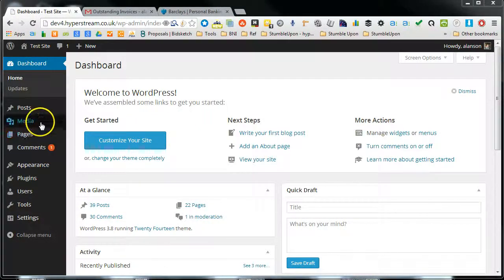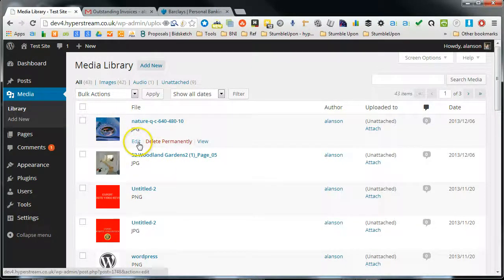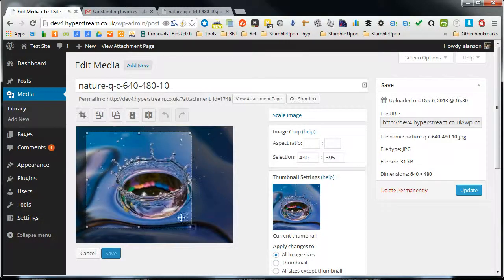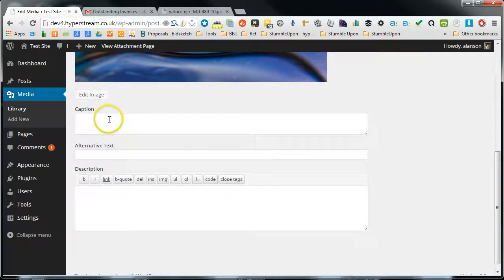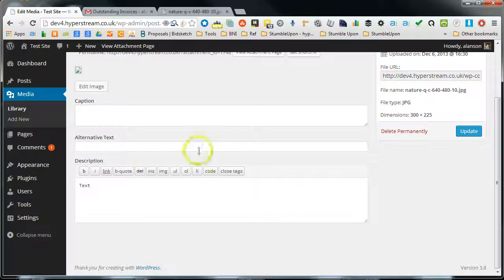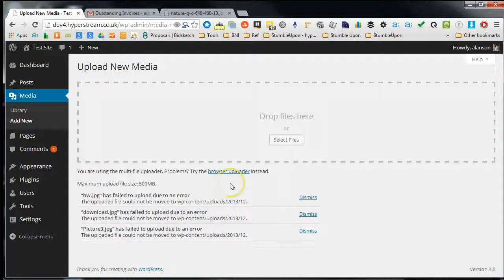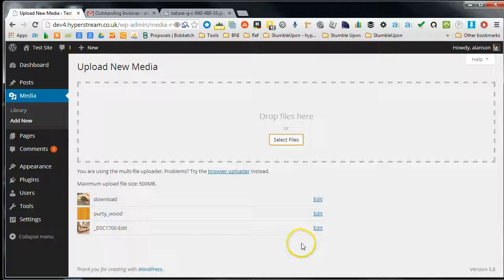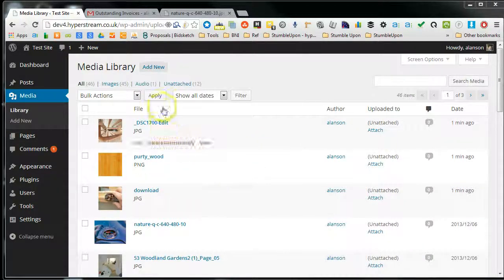Managing media from WordPress the Admin panel